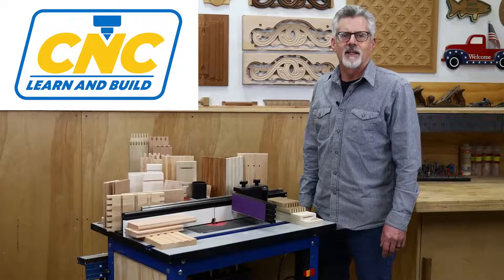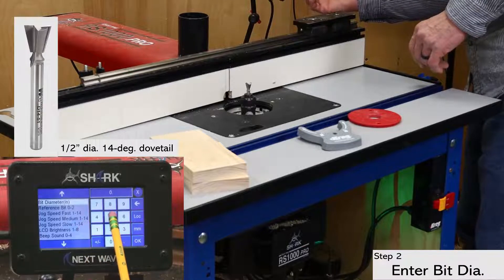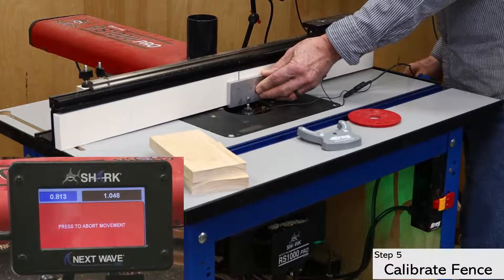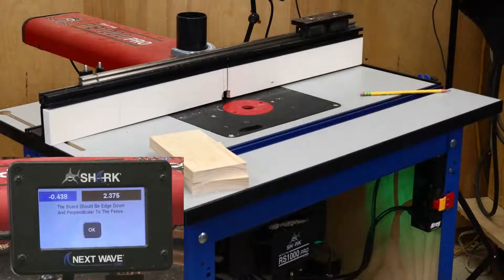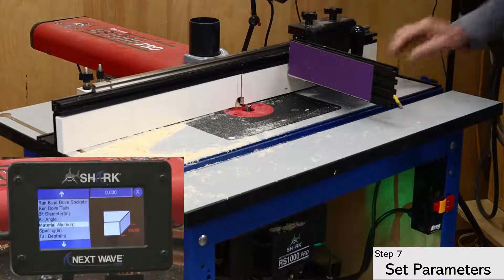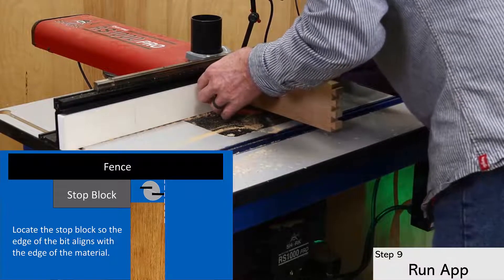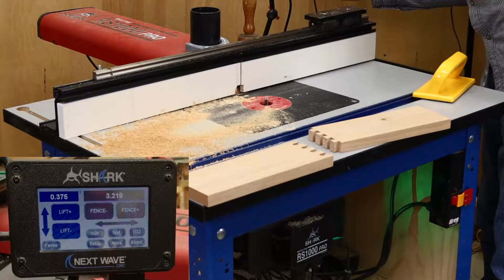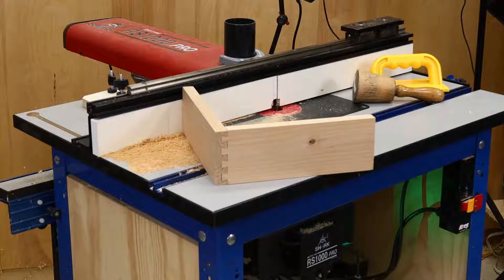05 Half-blind Dovetail App on the SHARK RS1000 Pro CNC router table